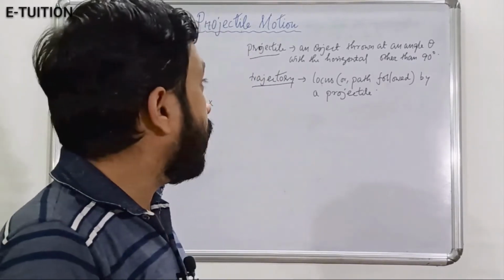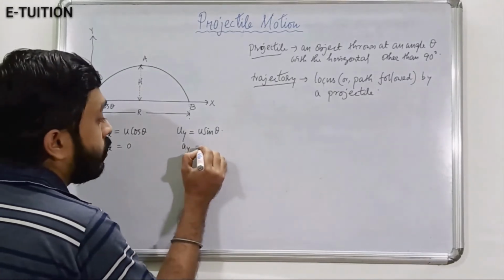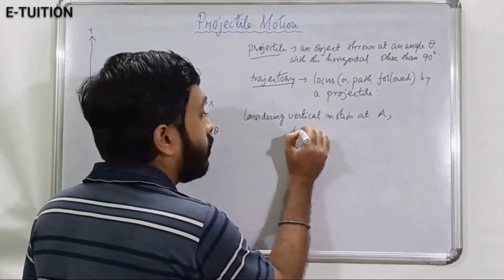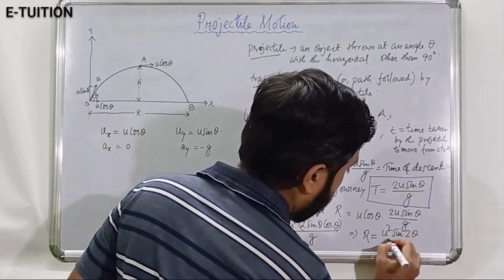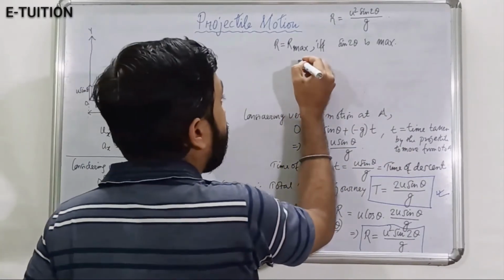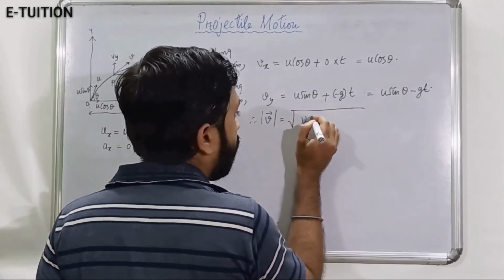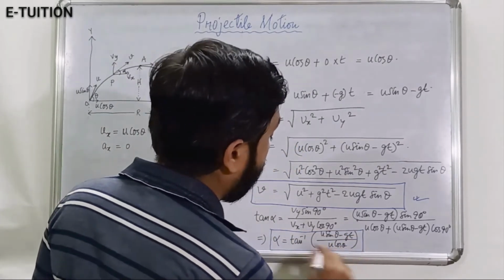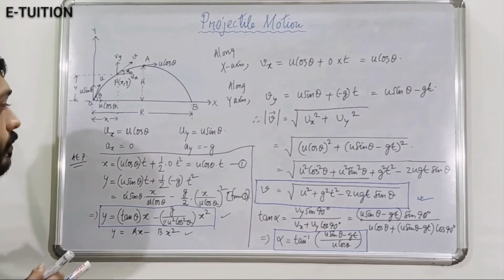Projectile Motion (Part 1) | Total Concept and Derivations | Ch-4 Motion in 2D | Class 11 Physics